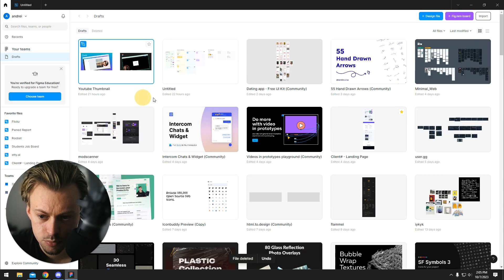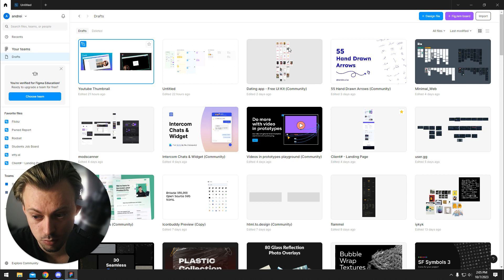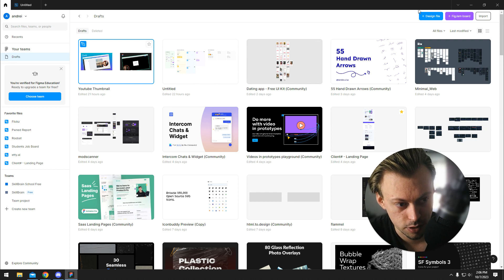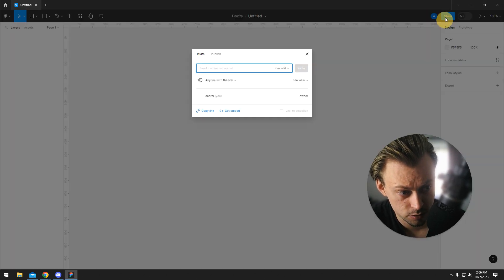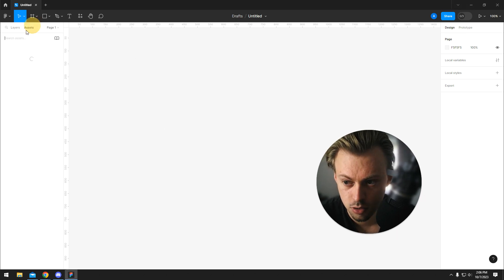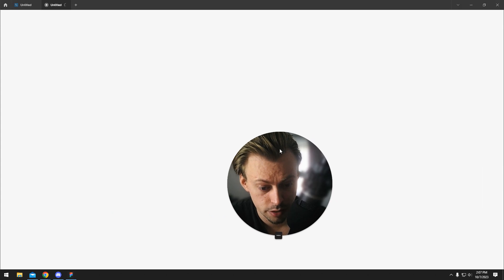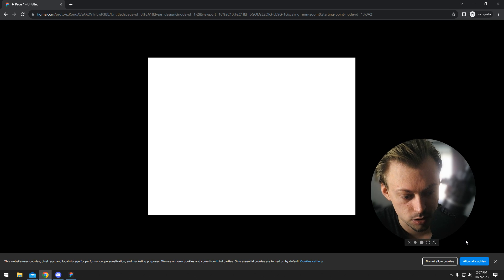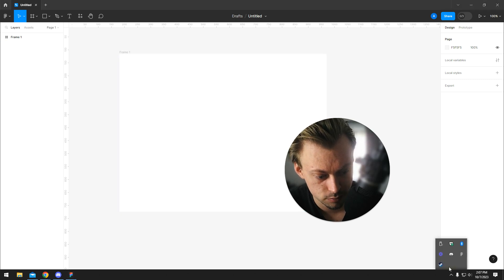How do I create a project in Figma